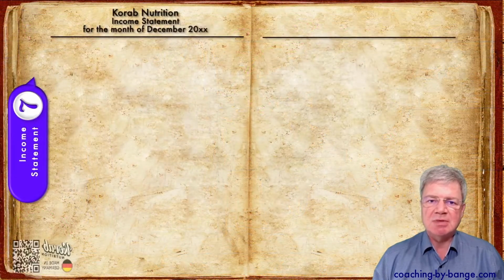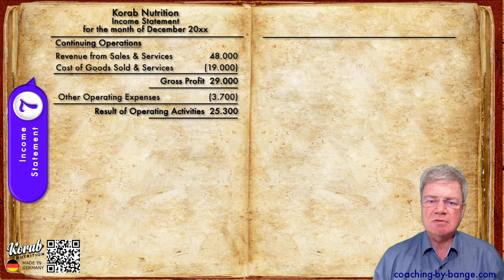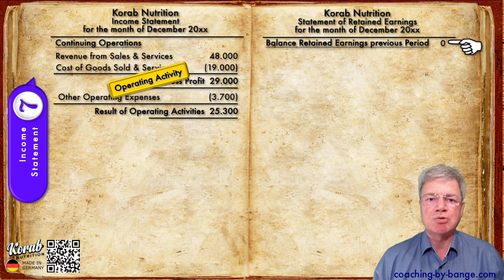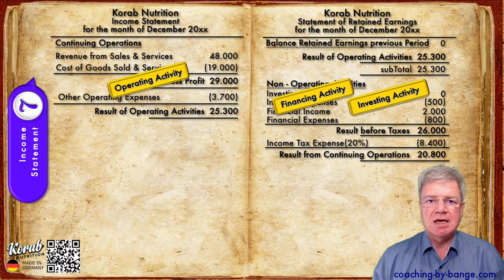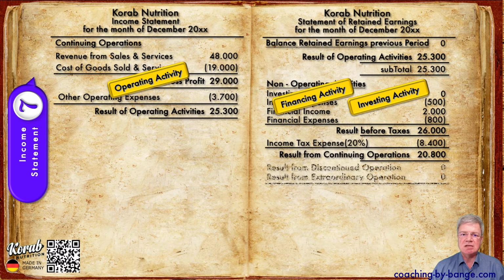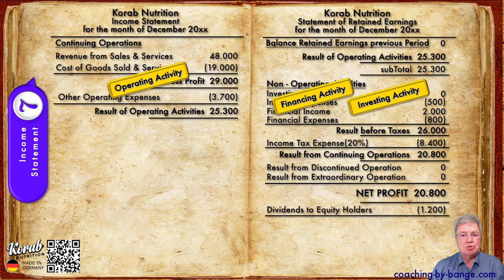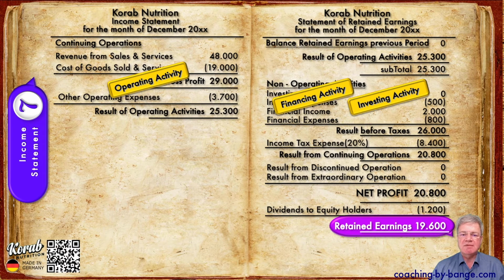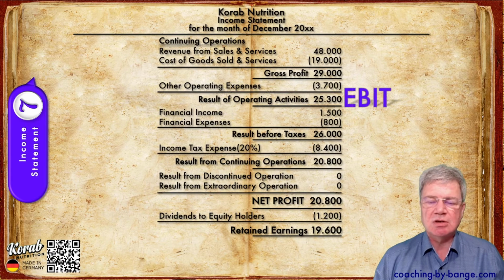The Income Statement - A short Overview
Income Statement, Statement of Retained Earning, Profit & Loss Statement are used to view the success of a company in generating Profit within the three Business Activities.